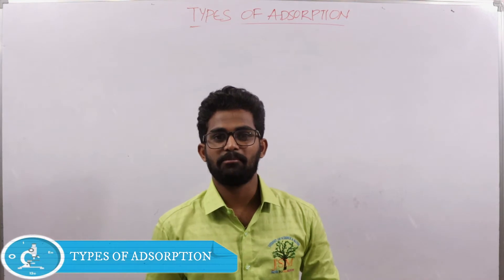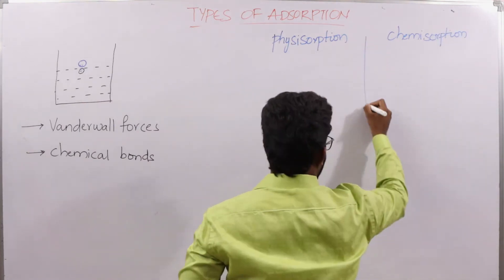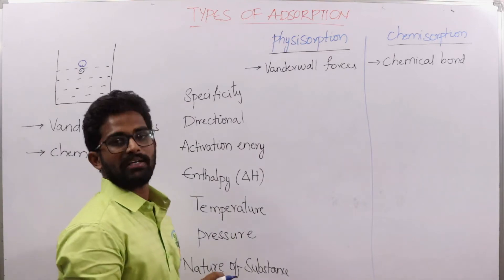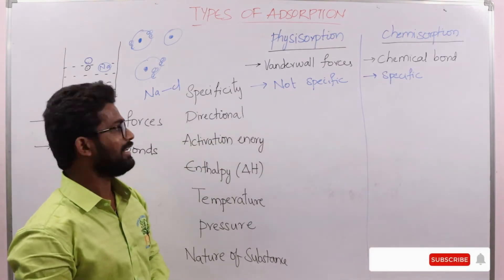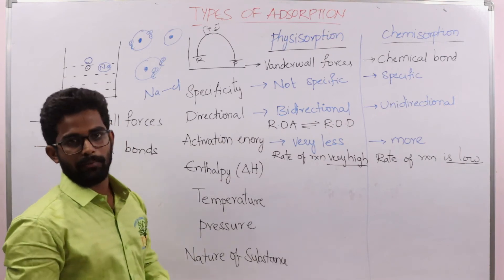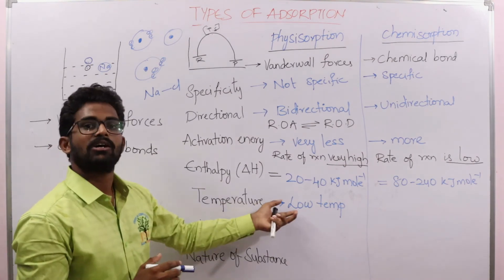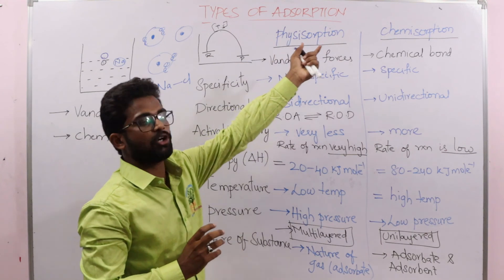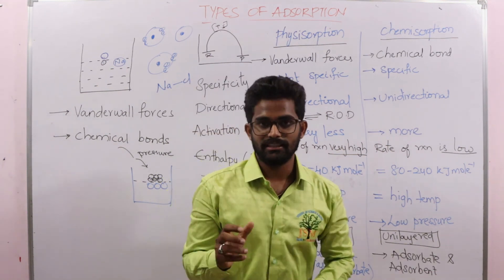Physisorption and Chemisorption(Surface Chemistry-5)